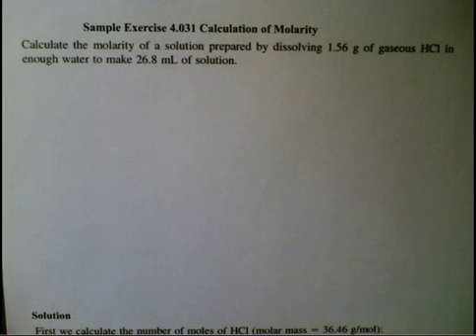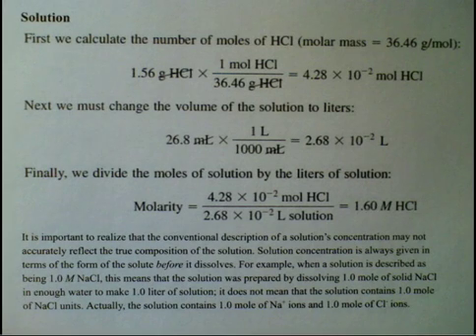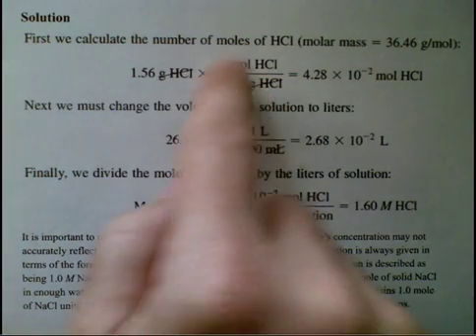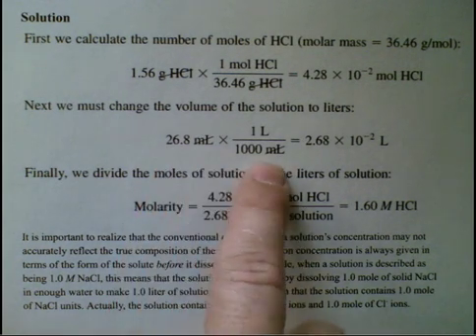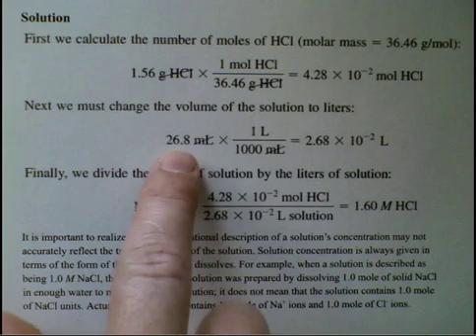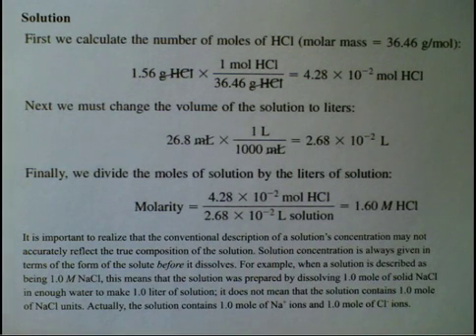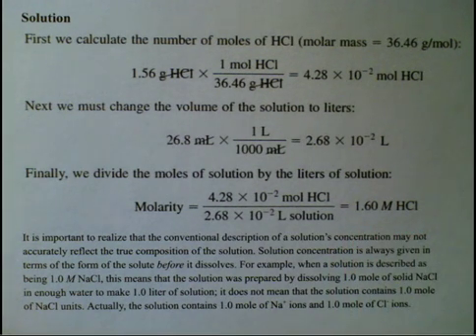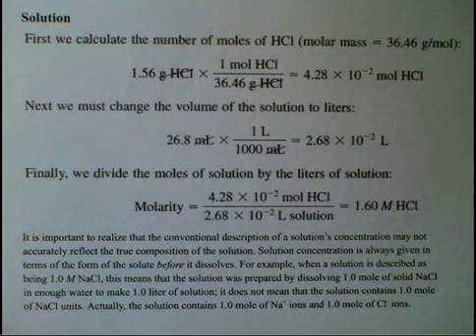Sample Exercise 04.031 Calculation of Molarity